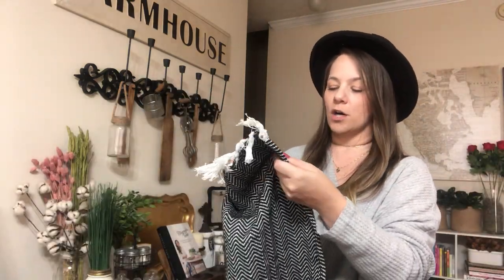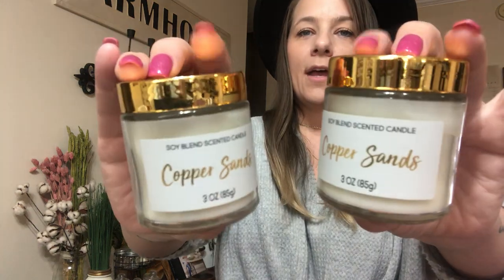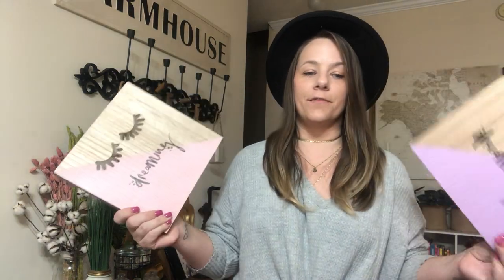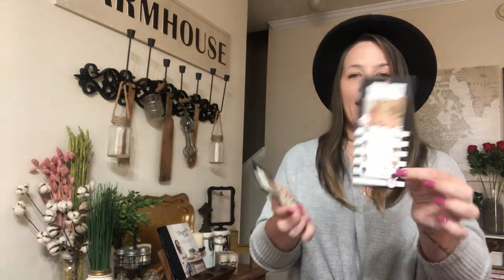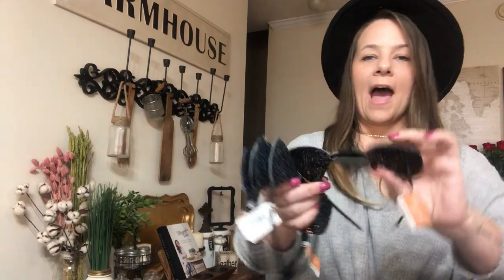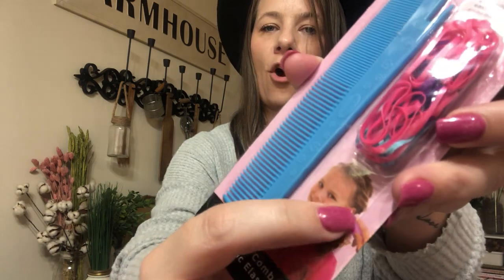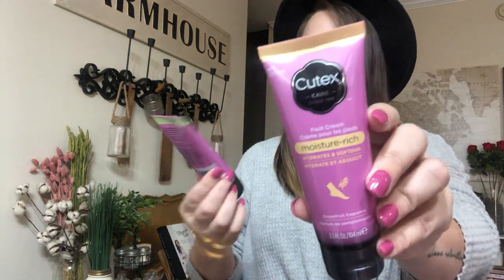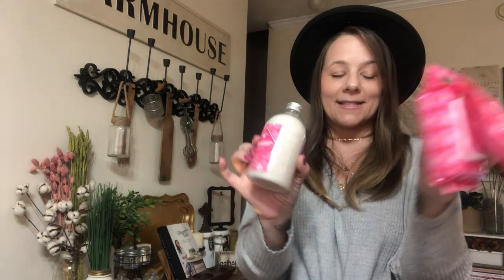DOLLAR TREE HAUL*HUGE*NEW ITEMS*